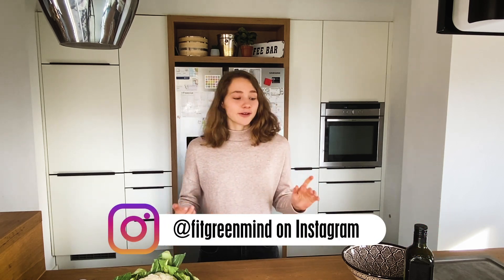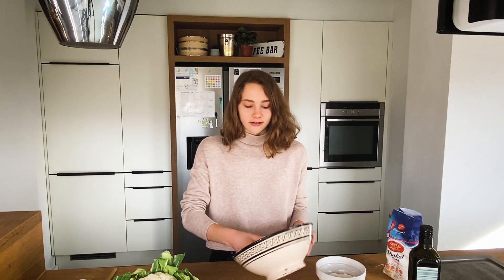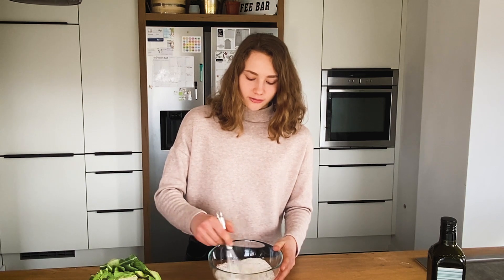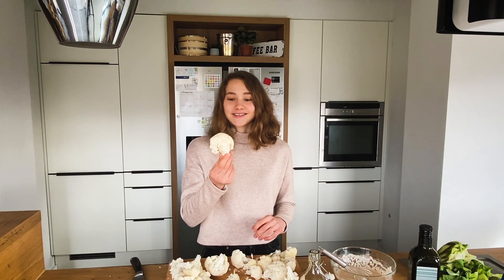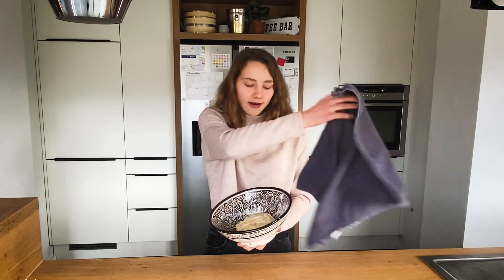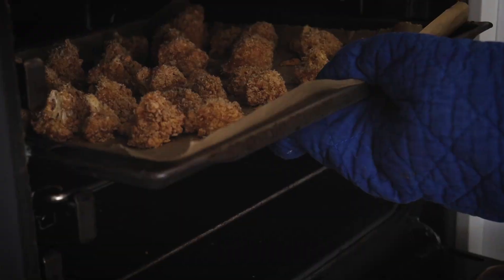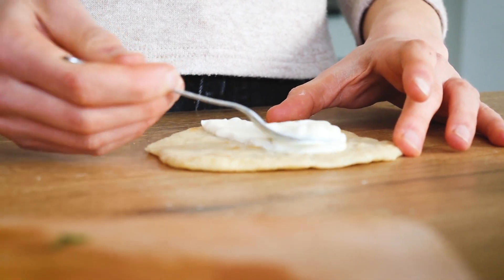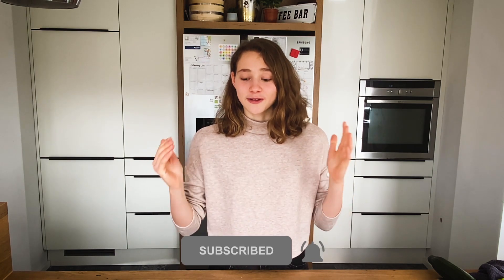THE BEST VEGAN TACOS 🌮🤤 I with homemade tortillas